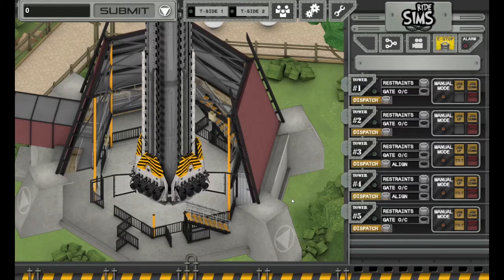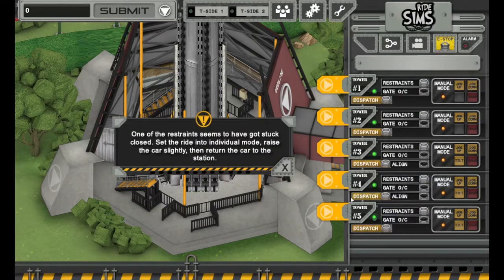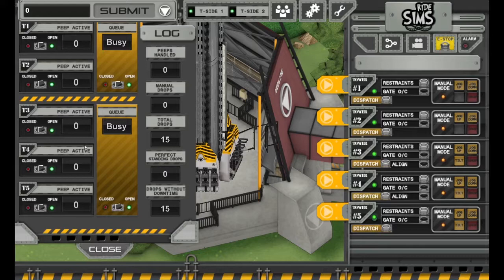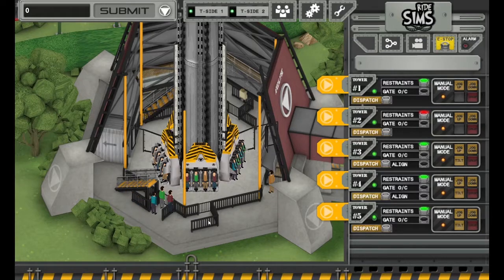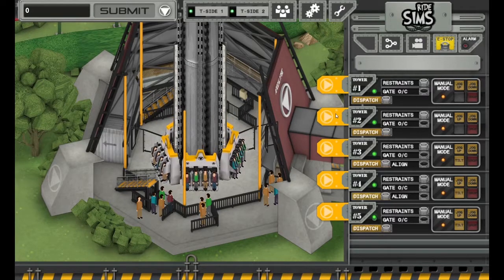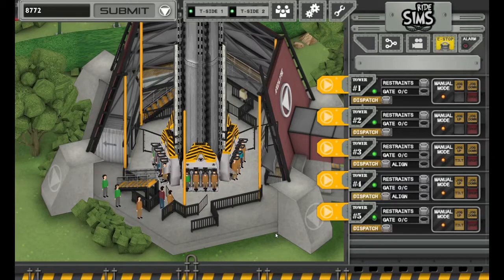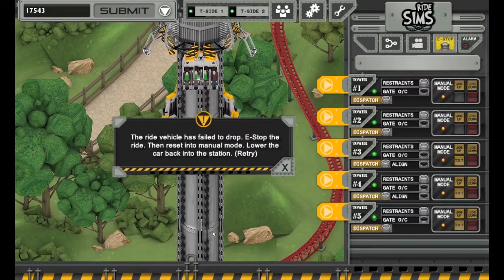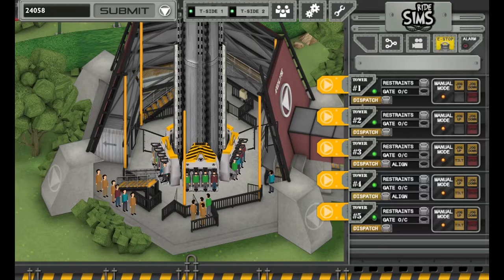Operating APOCALYPSE at Drayton Manor | Ride Sims 2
Today, we operate Apocalypse at Drayton Manor on Ride Sims 2. Hope you enjoy!

It helps me out a ton and I really appreciate it.

Have any suggestions? Leave them in the video-suggestions channel on my discord server (link above) or in the comment section below.